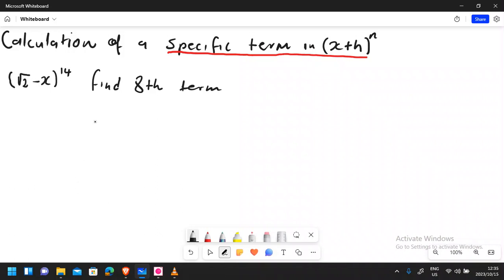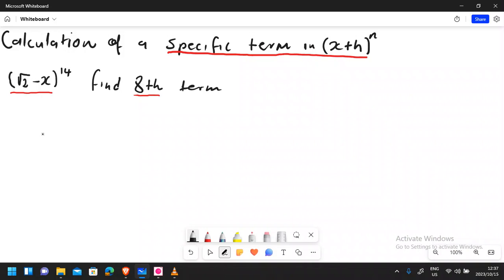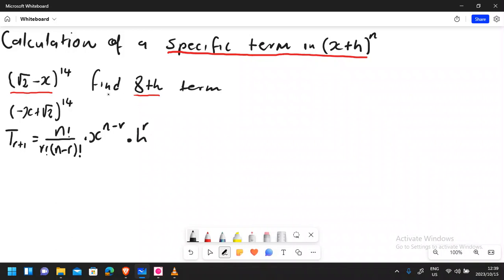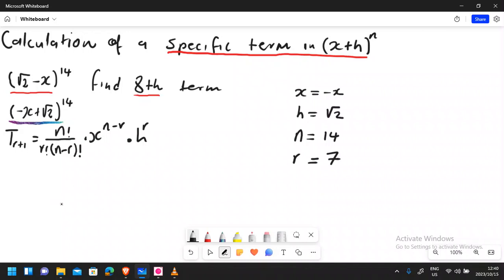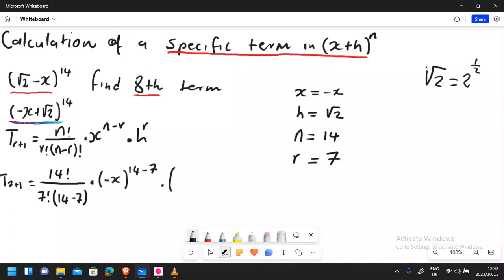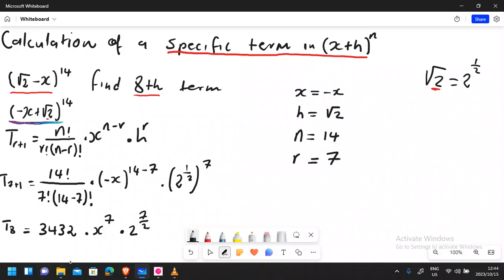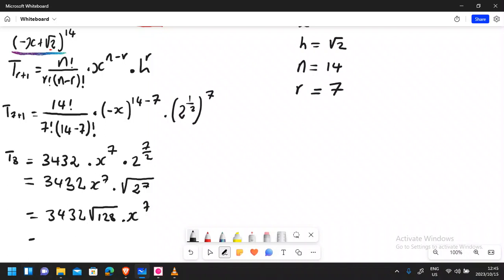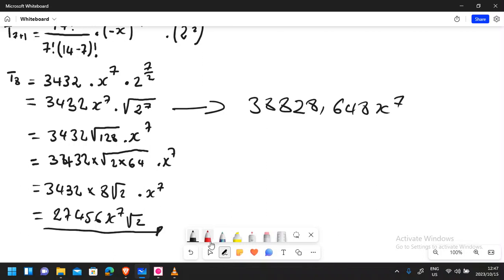Calculating a specific term (Binomial theorem) Part 7 | mathematics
on this video we re-arrange an expression before we find a specific term